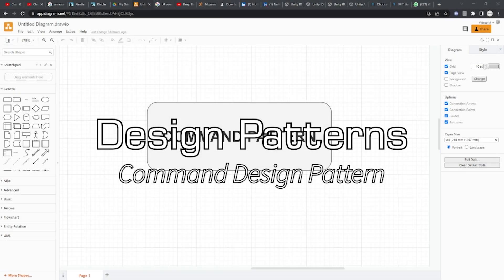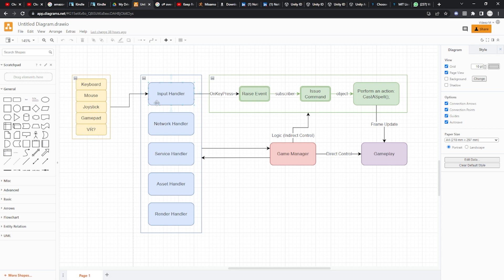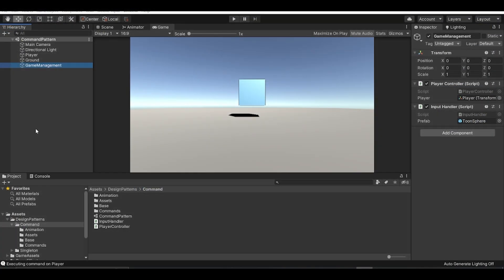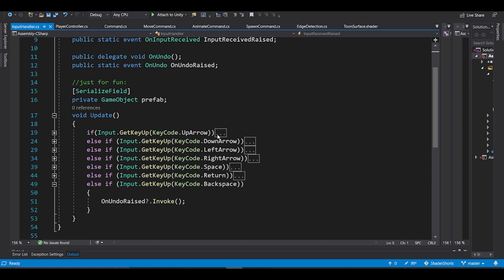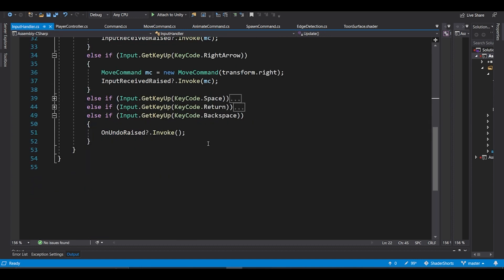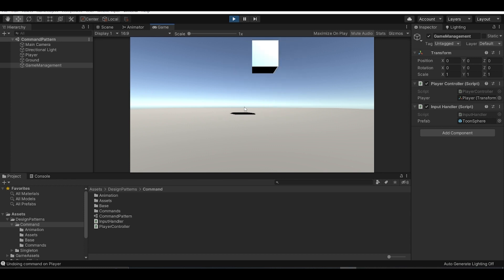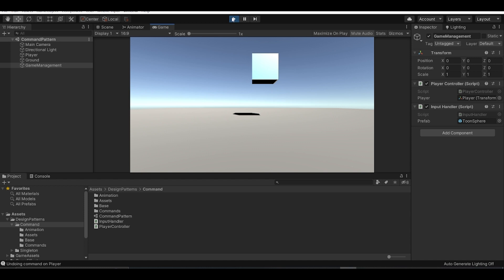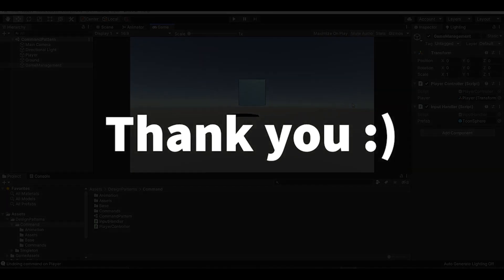Command Pattern Unity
In this video we are going to take a look at what Command pattern is and where all can it be applied.
The first part of the video is more about intro and implementation.
The second part has sub-parts that demonstrate a few of the implementations like : Undo, Redo, Multi-player/user etc.
I was a part of the team where we created a multiplayer engine and this was an integral part of the same.

Introduction & Explanation : 00:00
Code Implementation : 04:39

I hope you like the video. Please comment with your questions and also suggestions.

Do write about the next design pattern you'd like to discuss.